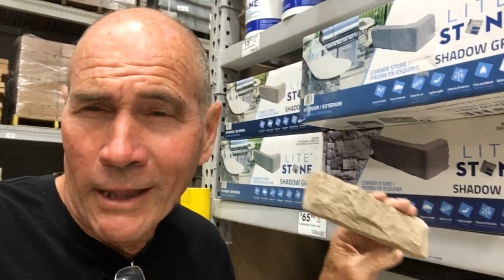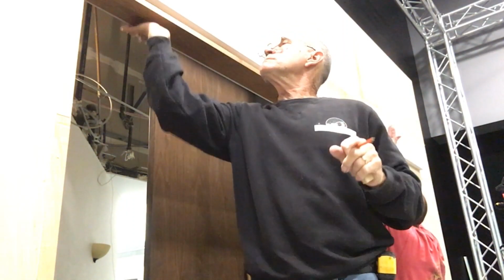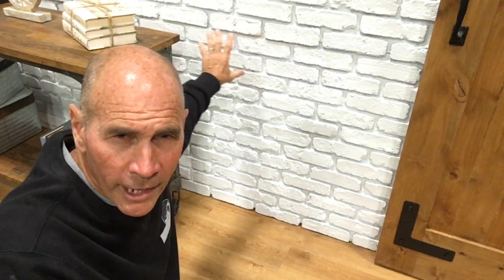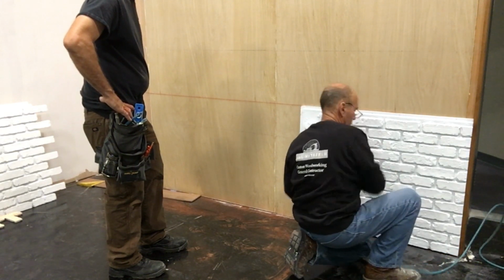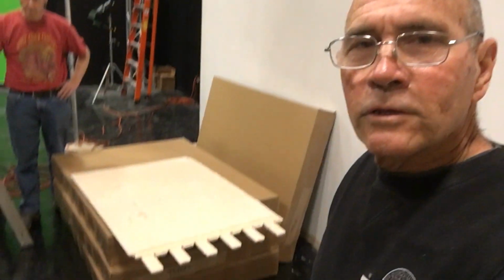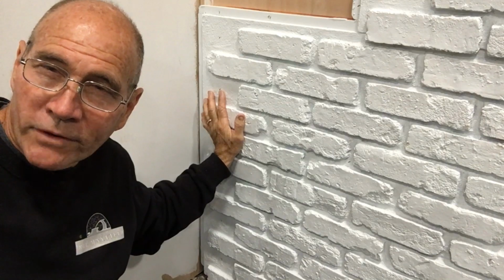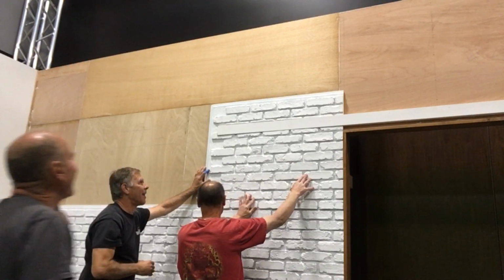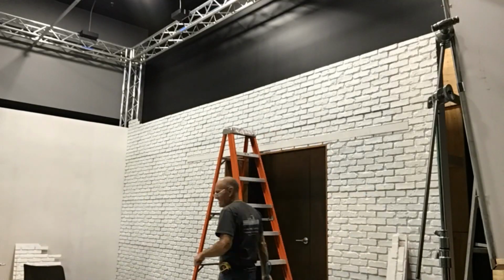Faux Brick Accent Wall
How to build a faux brick accent wall using "Faux Panels."  A very realistic and durable option.  This particular product is sold by Barron Designs and the style is called "Glacier."  It can be used for both interior or exterior applications. Made from a very durable foam it’s a good choice if you don’t want to use real bricks.